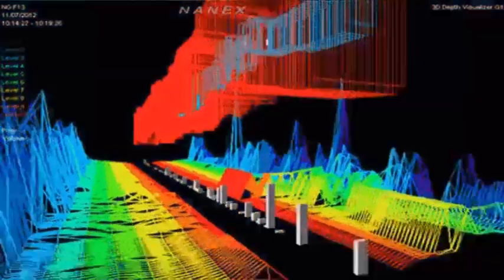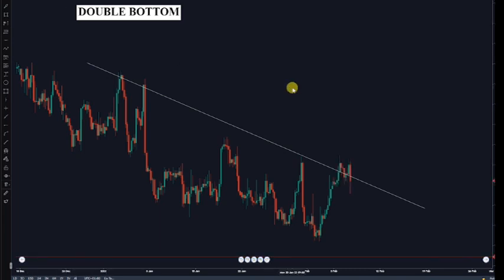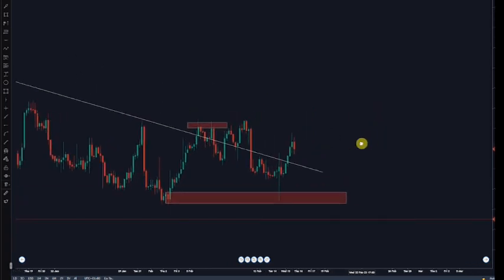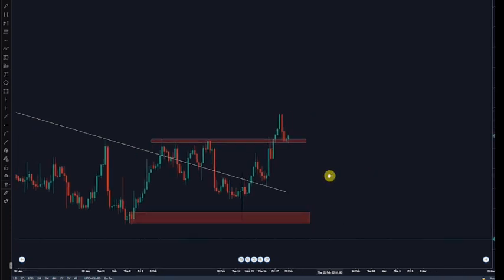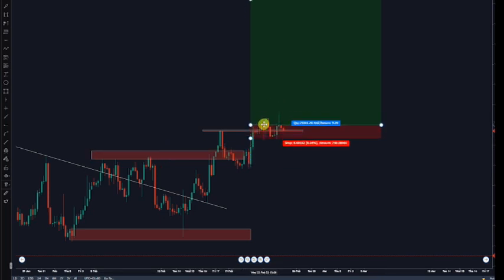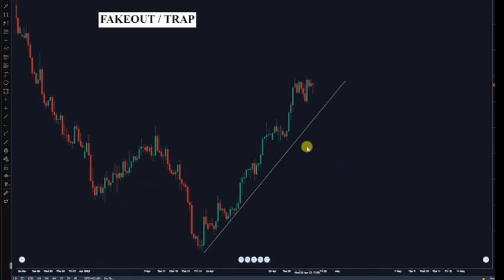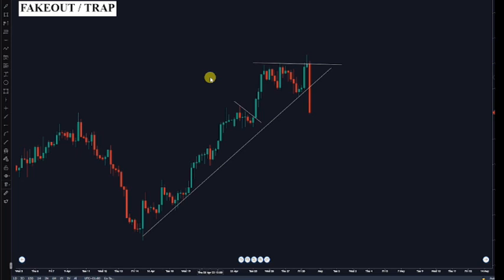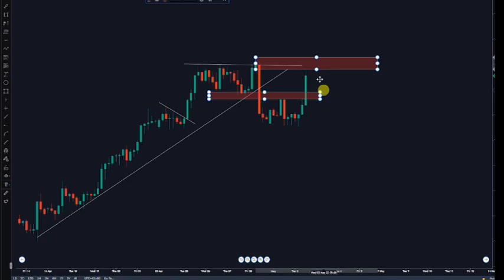How To Identify Trend Reversal I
hi dear friend i have a question, Let me ask you...

Do you trade with the trend but somehow, you always buy just before a reversal occurs. huh!

Or how about you buy on a pullback. But turns out, the pullback is the start of a downtrend?

In other words, you're trading with the trend but still losing money consistently.

Simple.

You must learn how to identify trend reversal ahead of time so you can avoid getting caught on the wrong side of the move.

And that's what you'll learn in today's video.